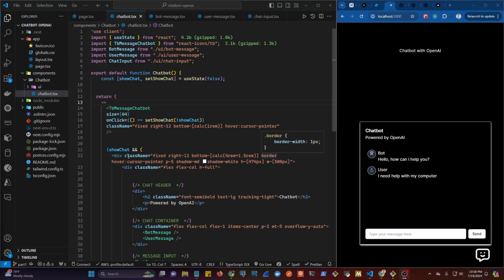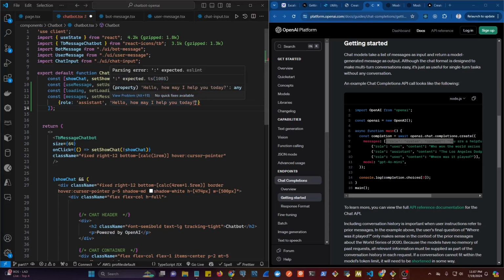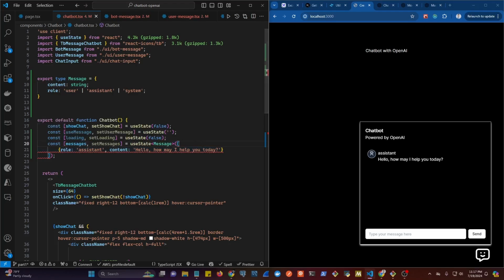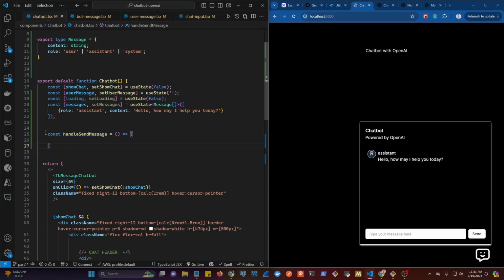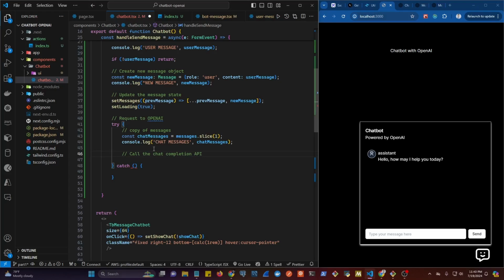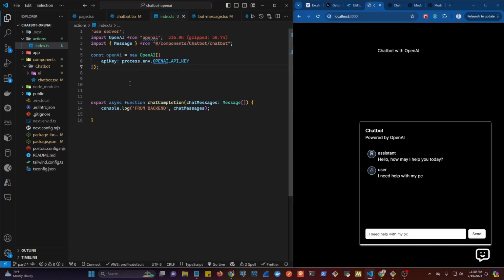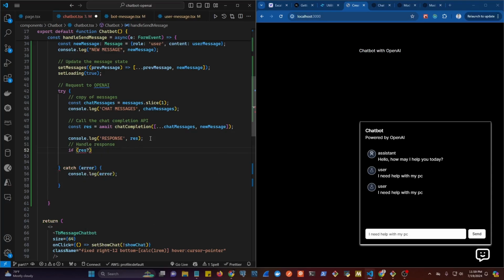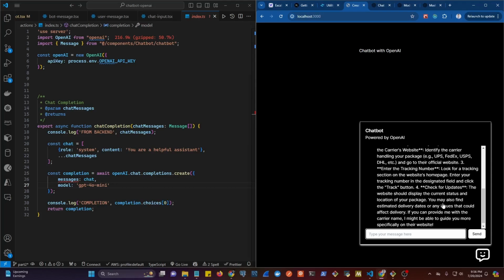Build A Chatbot with NextJS, TailwindCSS, TypeScript and OpenAI (2024)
Welcome to our latest tutorial where we dive deep into creating a fully functional chatbot using Next.js, TailwindCSS, and the OpenAI Chat Completion API! 🚀

In this step-by-step guide, we’ll cover everything you need to know to get your chatbot up and running, including:

🔹 Setting up a Next.js project: Learn how to initialize and configure your Next.js application for optimal performance and scalability.

🔹 Styling with TailwindCSS: Discover how to style your chatbot with the powerful and flexible TailwindCSS framework, creating a visually appealing and responsive user interface.

🔹 Integrating OpenAI's Chat Completion API: Understand how to connect your chatbot to OpenAI's API, enabling it to generate human-like responses and provide a dynamic conversational experience.

🔹 Deploying your chatbot: Get tips and tricks on deploying your chatbot to a live server, ensuring it's accessible to users around the world.

Whether you’re a beginner or an experienced developer, this tutorial is designed to help you build and deploy a chatbot with ease. By the end of this video, you'll have a powerful tool that can enhance user engagement on your website or application.